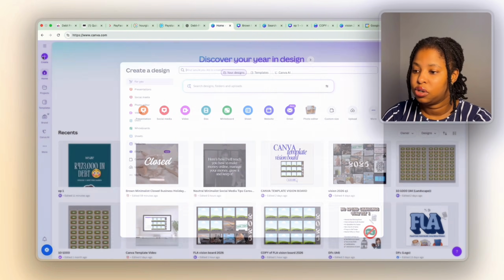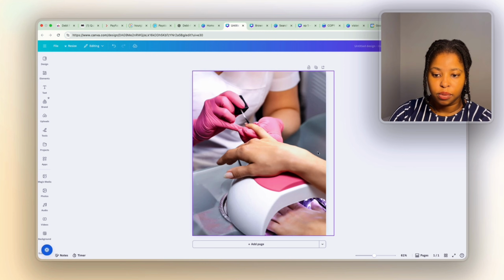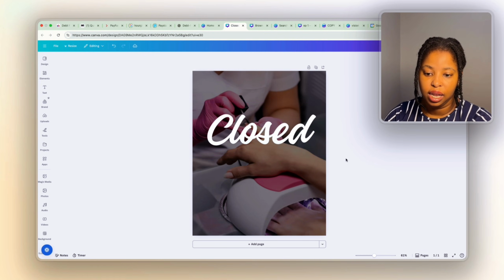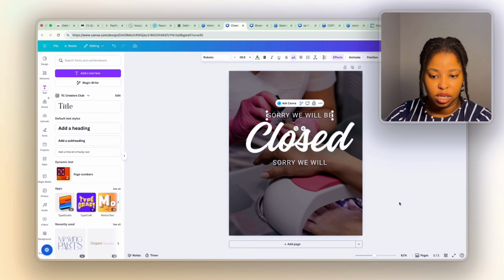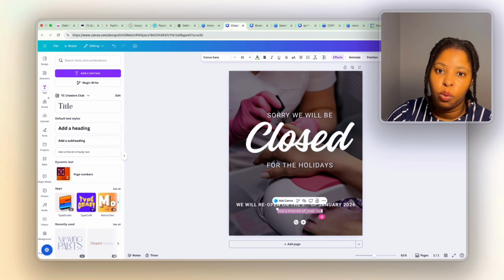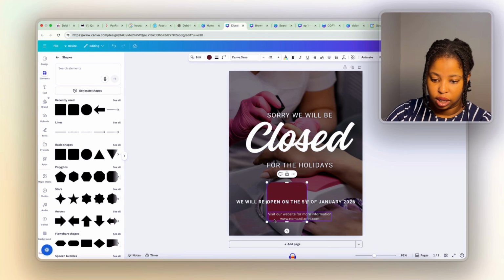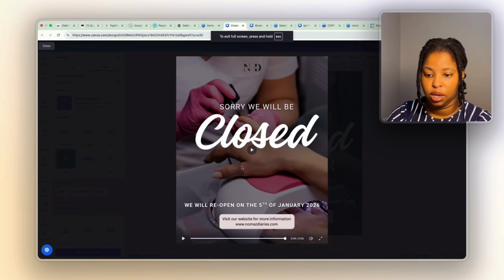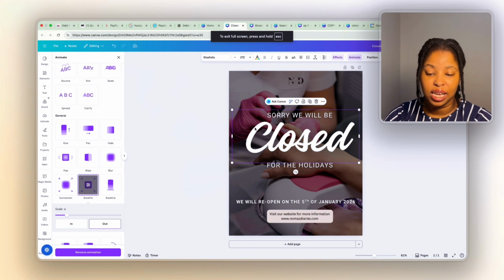✍🏾 Design Your Own Poster in 13 Minutes (Canva Tutorial)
Here we simplify money, build financial freedom, and grow in purpose, without shame, stress, or confusion.

Book a Retirement & Life Insurance Planning for 2026 for Financial Foundation

(Get support, accountability, and a step-by-step plan to help you become debt free with peace and purpose.)